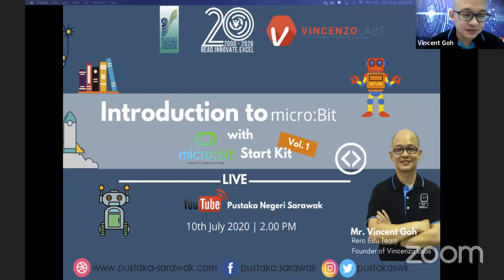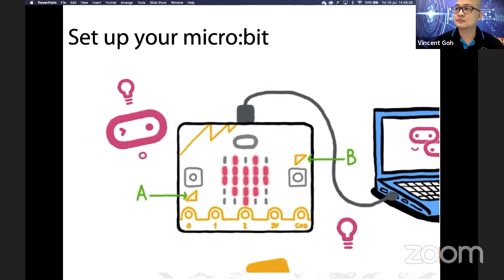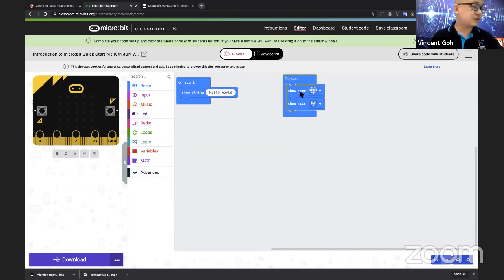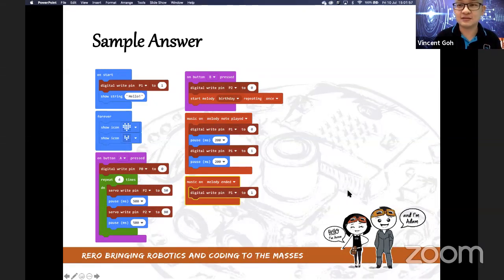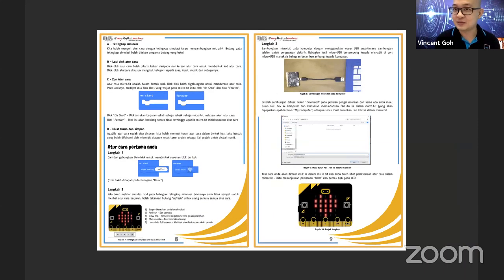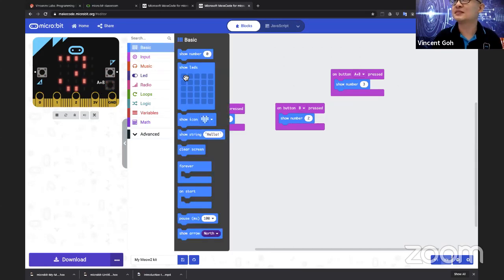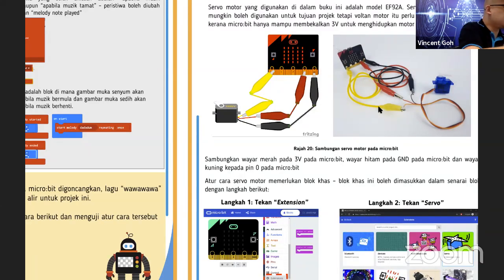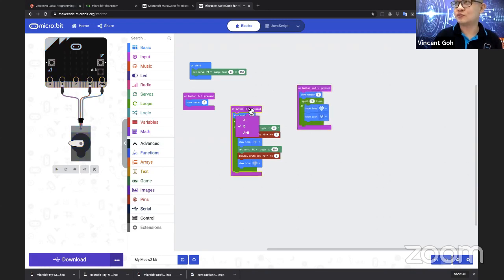INTRODUCTION TO MICRO:BIT WITH MICRO:BIT START KIT VOL.1